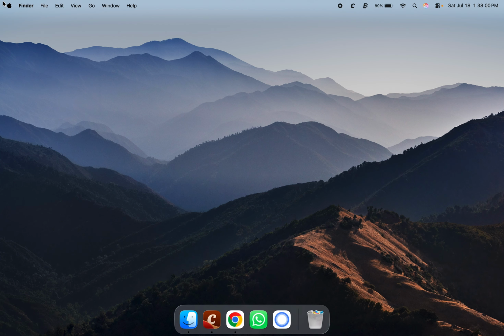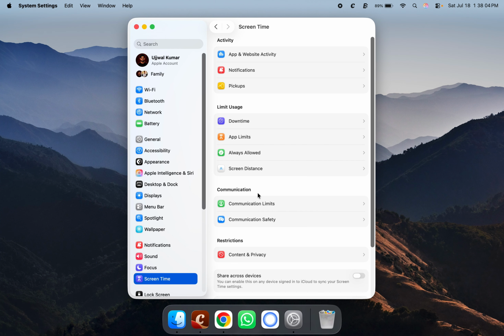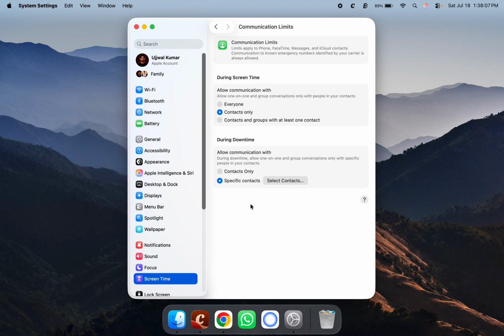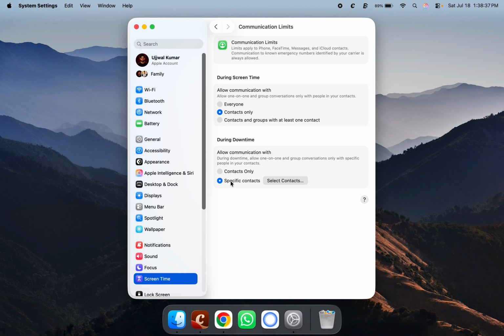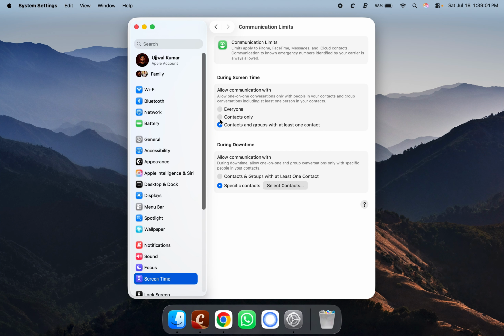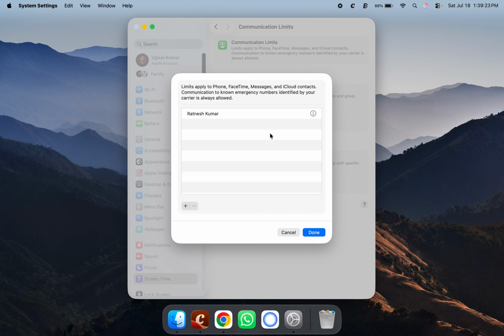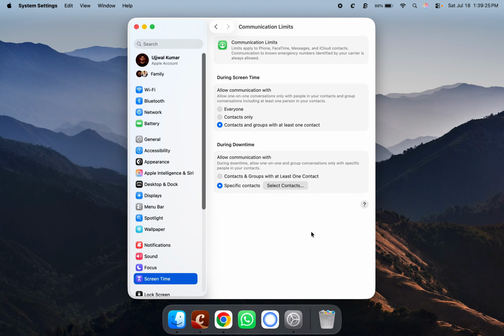How to Limit FaceTime and Messages on Mac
Want to reduce distractions or manage screen time on your Mac? In this video, I'll show you how to limit FaceTime and Messages on your Mac using the built-in Screen Time settings. You'll learn how to set app limits, restrict usage, and control how long these apps can be used, making it easier to stay focused or manage a child's Mac.

How to Set App Limits on Mac
How to Use Screen Time on Mac
How to Limit Apps on Mac
How to Restrict FaceTime on Mac
How to Restrict Messages on Mac
How to Set Screen Time for FaceTime
How to Set Screen Time for Messages
How to Block Apps on Mac
How to Manage Screen Time on Mac
How to Limit App Usage on Mac